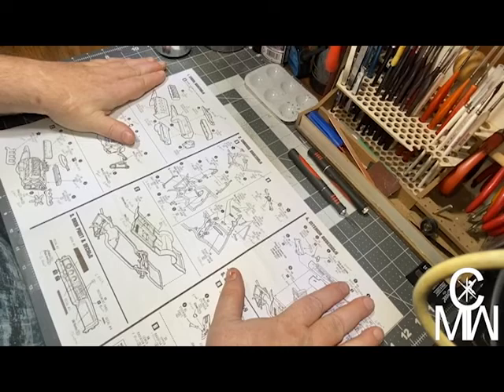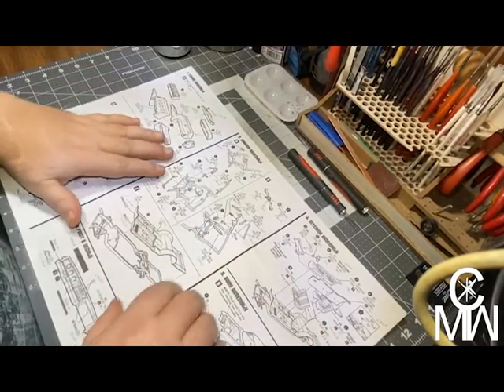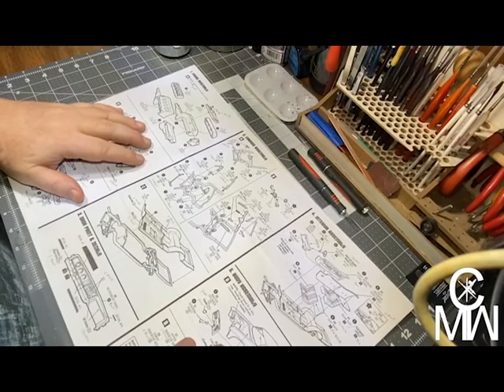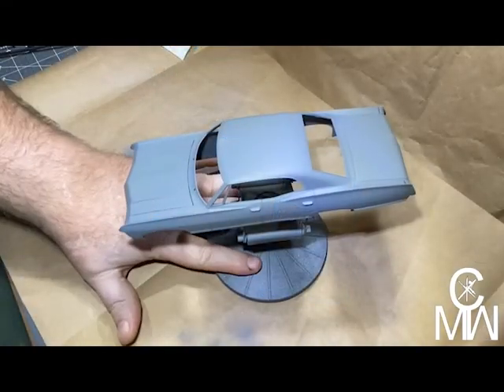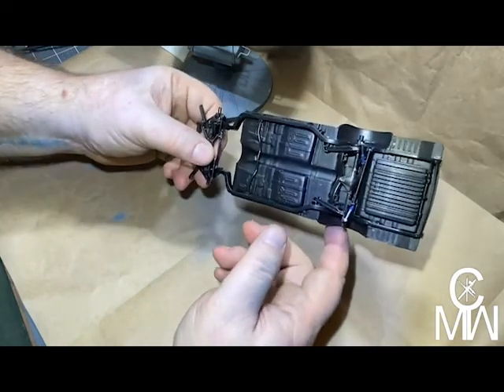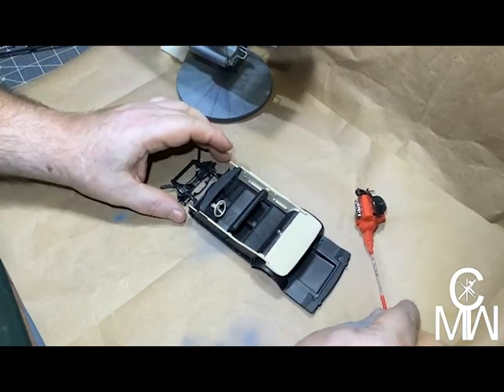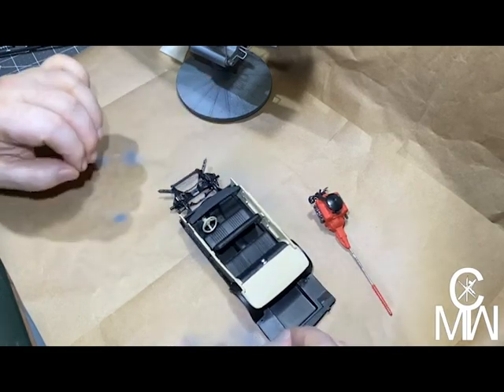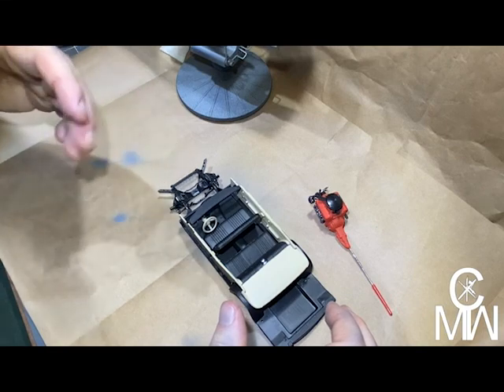ScoobyNatural Diorama Building "Baby" Pt.1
Continuing on with the Scoobynatural project, I'm starting the build of Dean Winchester's 1967 Chevrolet Impala: "Baby".